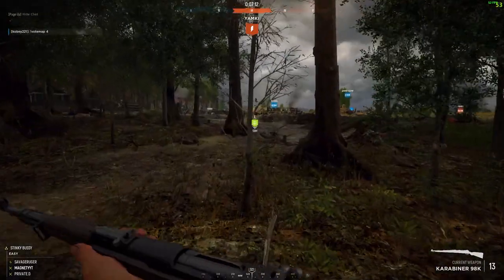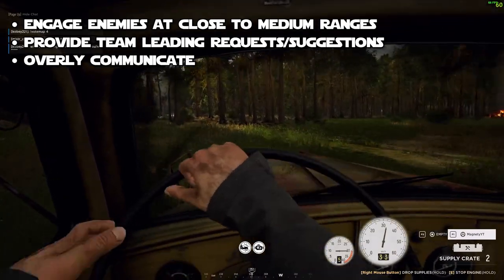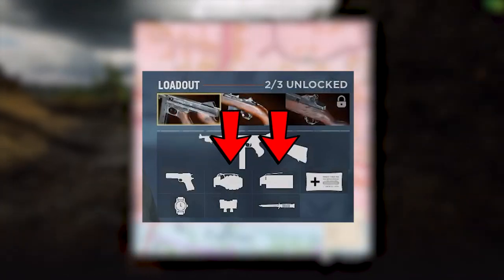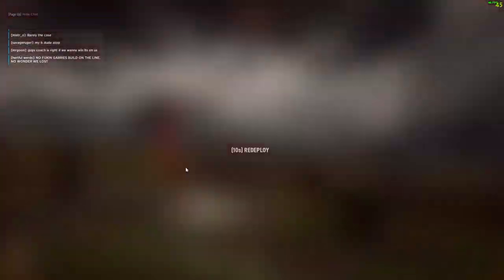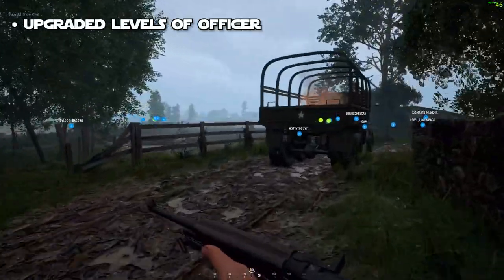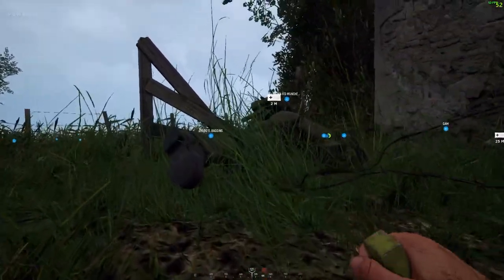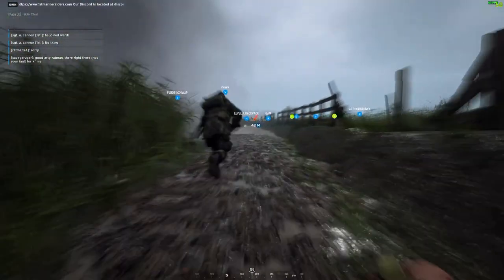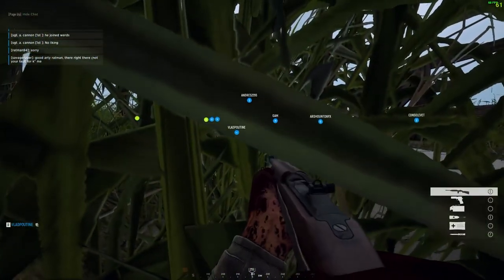How to Play as Officer in Hell Let Loose | Hell Let Loose Roles Guide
learn the basics of mastering the officer role in hell let loose. In this Hell Let Loose Roles Guide, I speak on how to play as Officer in Hell Let Loose. I go over many of the essential need to know elements for how to play as the officer in hell let loose. This Hell Let Loose Officer Guide will certainly aid you in discovering mastery of this role and help you enjoy the fullest of this role. This is my personal favorite role in the game so I hope you come to like it as much as me! :D ENJOY!!!

Timestamps:
00:00 Intro
00:29 Understanding your role
05:26 Coordinate with your team
07:48 Adapting to the situation
09:47 Play yo your role's strengths
12:13 Continuously learn and improve